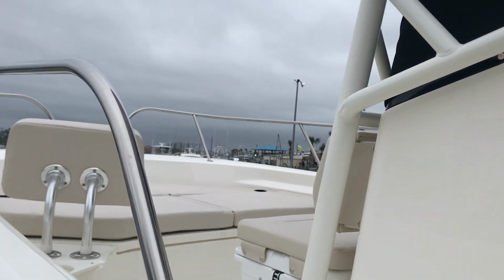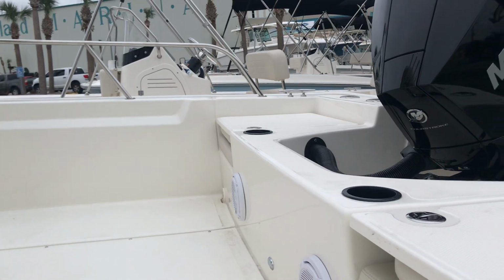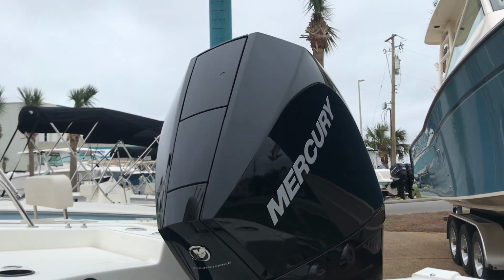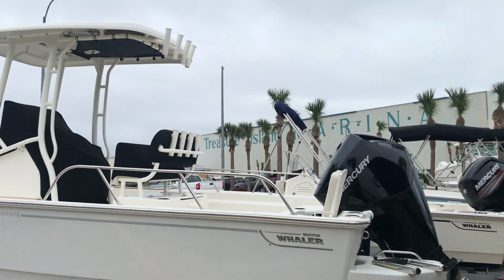2019 Boston Whaler 210 Montauk For Sale at MarineMax Panama City Beach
Enjoy effortless operation with the 210 Montauk, impressive hose-and-go readiness and lasting utility, with a variety of features designed to enhance comfort and versatility. Standard and optional amenities for fishing and watersports let you tailor the Montauk to meet your preferred activities, while expanded seating and storage capacity increases the boat’s sense of spaciousness and ease. Seize the moment with the 210 Montauk.

Integrated aft quarter seats give more passengers a comfortable place to ride.
Optional bow backrest enhances comfort and versatility.
Optional Fishing Package includes 94-quart cooler seat, rod holders and tackle drawers.
Deluxe Leaning Post option adds 30-gallon livewell and raw-water washdown.
Standard galvanized trailer with LED lights, disc brakes and swing tongue for easy travel to and from the boat launch.
150-hp Mercury® XL EFI FourStroke engine, with power options up to 200-hp.
Teak package adds stylish touches to the boarding steps, swim ladder and helm footrests.